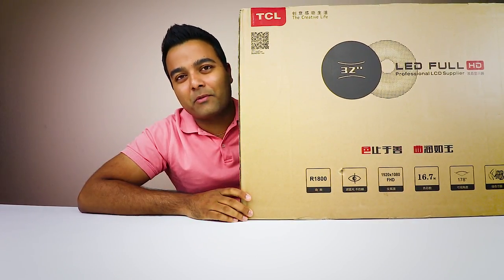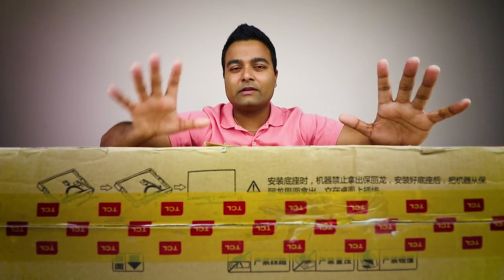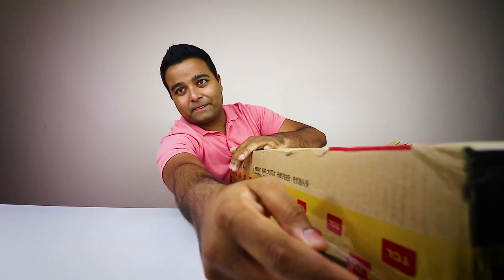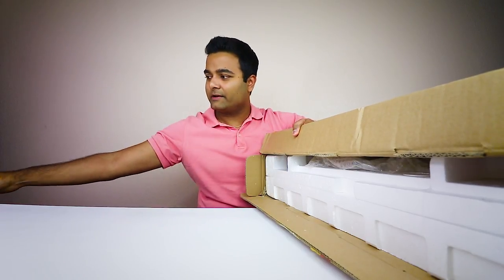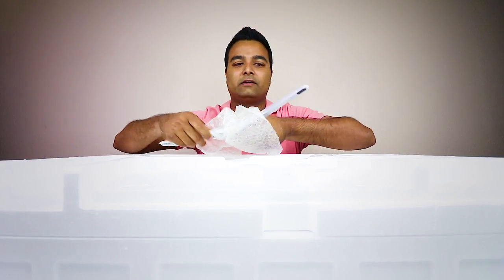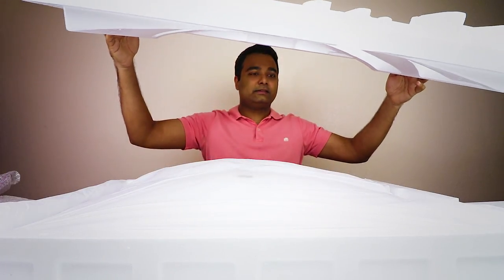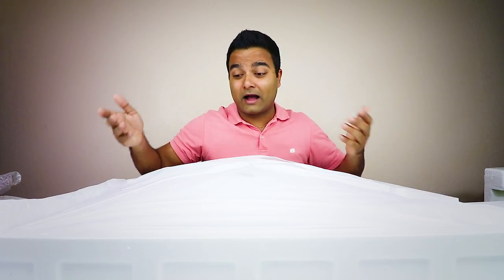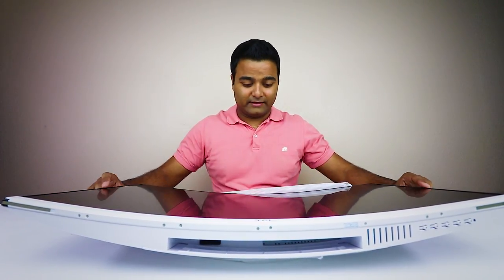The BIGGEST Monitor For The LOWEST Price! (CURVED)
Use this Code!!!  TCL315C  Nice Discount!